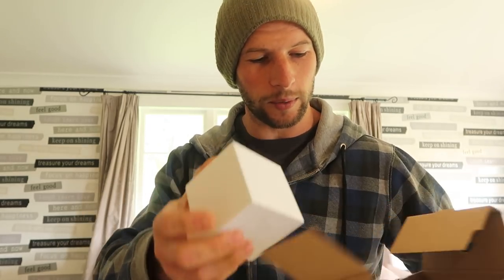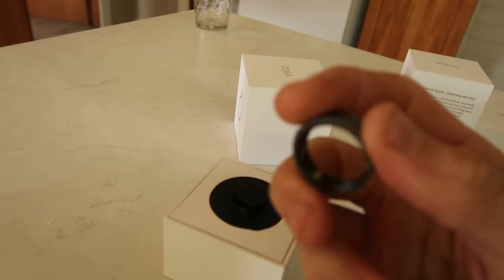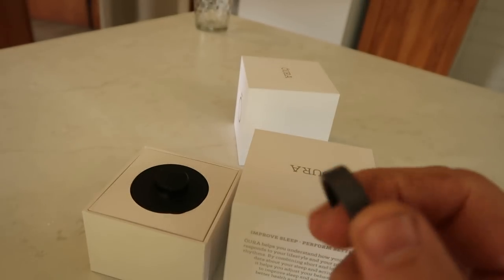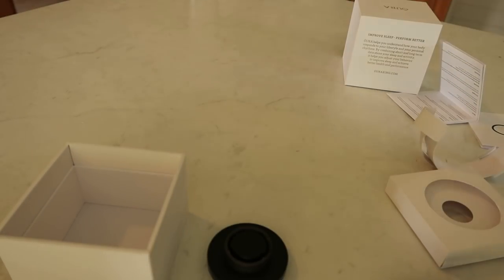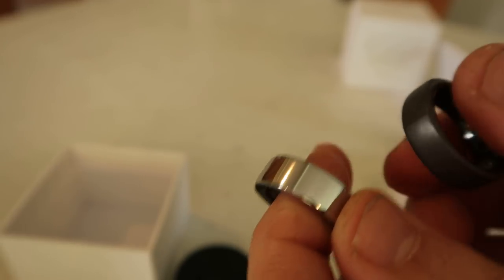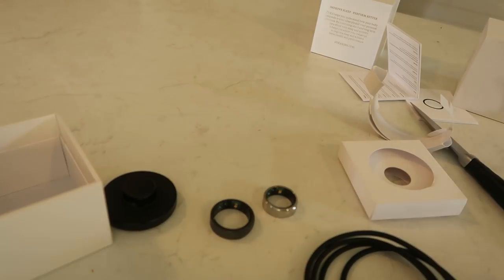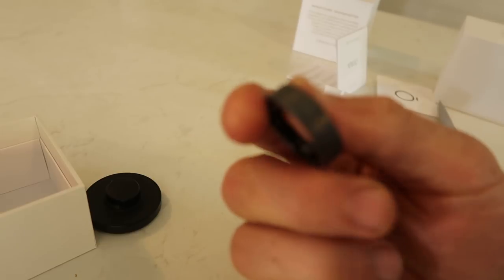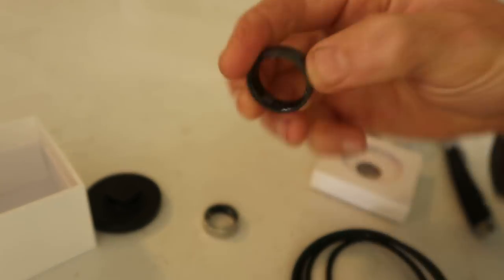New Oura Ring - First Impressions and Unboxing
My new Oura Ring has finally arrived! Here are my first impressions